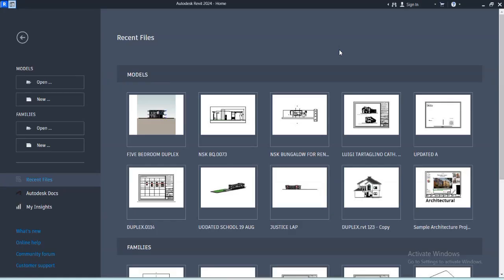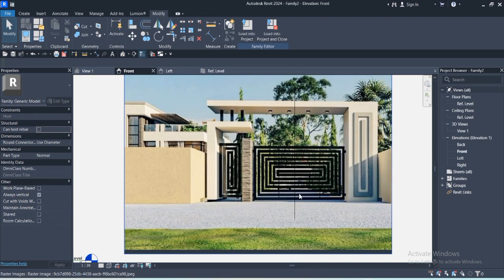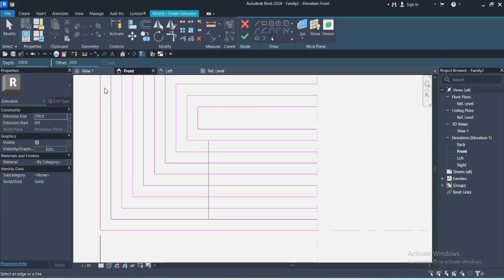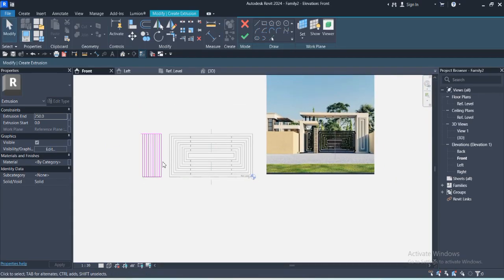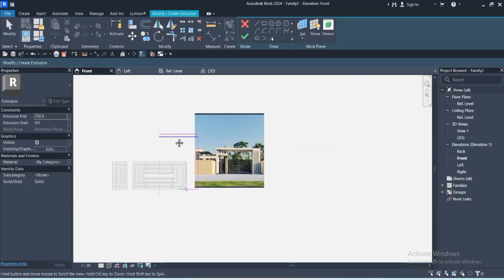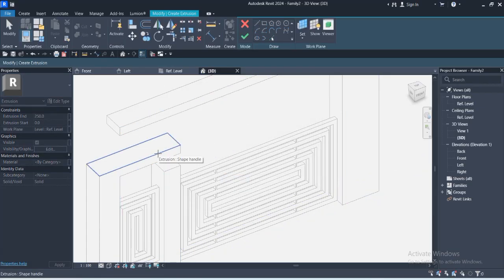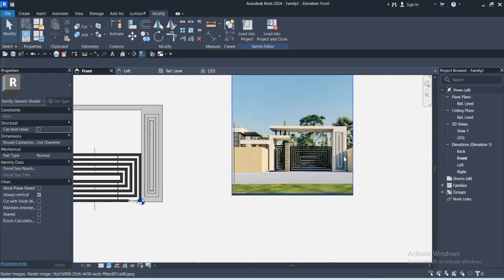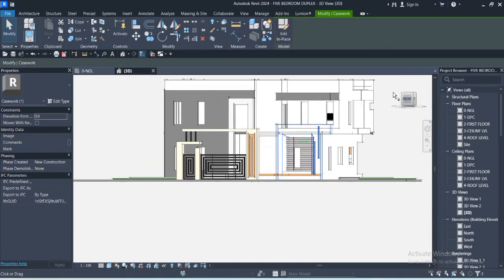GATE FAMILY CREATION IN REVIT BEGINNER: a step-by-step guide.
Learn Revit family creation with this tutorial on building a custom gate family. Follow along as we cover the step-by-step process, from setup to completion. Perfect for Revit users(Beginners and advanced Revit users), architects, and designers.

TOPICS:
-Custom gate family creation
-Revit family creation
-Step-by-step tutorial

SOFTWARE: AUTODESK REVIT.